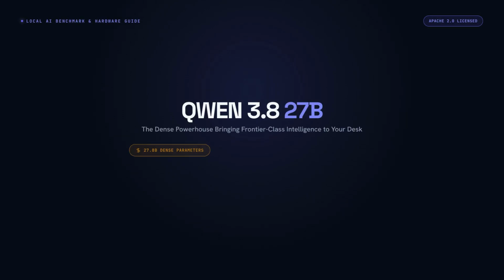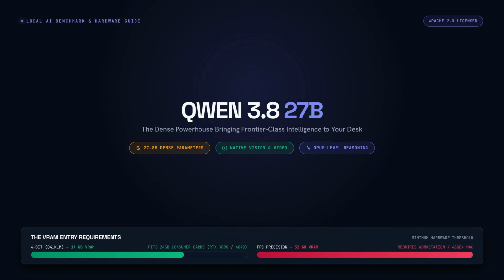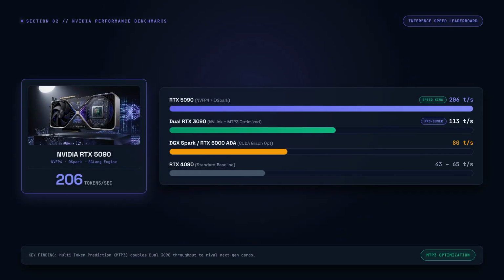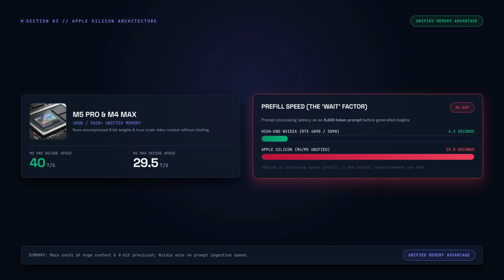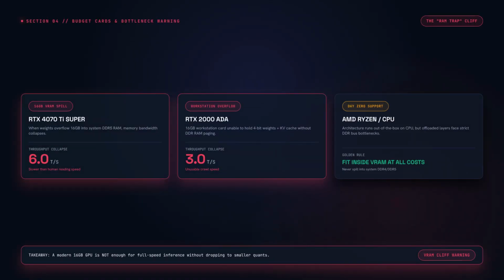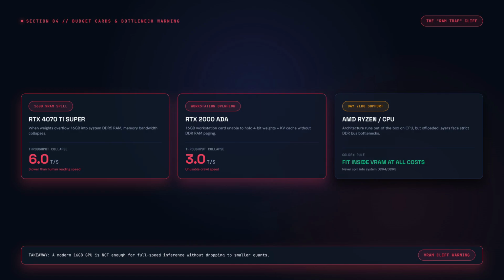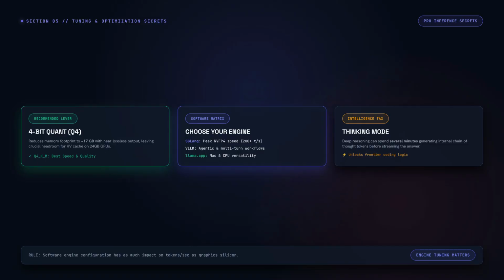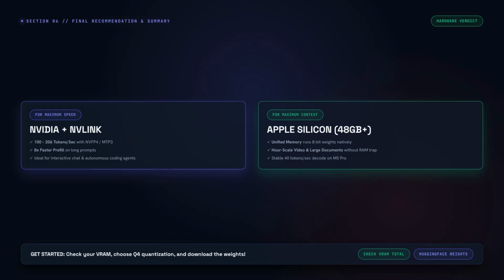Qwen 3.8 27B: The New King of Local AI? (RTX 5090 vs M5 Pro vs RAM Trap)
Qwen 3.8 27B is here, and it's redefining what is possible on local hardware. Packing 27.8 billion dense parameters, native multimodal vision, and video understanding, this model delivers Opus-level reasoning right on your desk.

In this deep-dive hardware guide, we break down real-world performance benchmarks across modern Nvidia GPUs, Apple Silicon unified memory, mid-range cards, and the dreaded "RAM Trap." Discover how to optimize your serving engine, choose the best quantization level, and get the highest tokens-per-second on your machine!

⏱️ TIMESTAMPS:
0:00 - The New King of Local AI (Intro & Multimodal Specs)
0:24 - The "VRAM Wall" (17GB 4-bit vs 32GB FP8)
0:37 - Nvidia Speed King (RTX 5090, 4090 & Dual 3090 NVLink)
1:16 - The Mac Advantage (M5 Pro, M4 Max & Unified Memory)
1:33 - The Prefill Speed Gap (Nvidia 4.3s vs Mac 35s)
1:46 - Budget Cards & The "RAM Trap" (RTX 4070Ti & 2000 ADA)
2:16 - Pro Speed Tips (Quantization, SGLang, VLLM & Thinking Mode)
2:36 - Final Hardware Verdict & Recommendations

📊 HARDWARE SPEED SUMMARY:
• RTX 5090 (NVFP4 + DSpark / SGLang): 160 – 206 Tokens/Sec (Speed King)
• Dual RTX 3090 (NVLink + MTP3): 61 – 113 Tokens/Sec
• DGX Spark / RTX 6000 ADA (CUDA Graphs): 67 – 80 Tokens/Sec
• RTX 4090 (Standard Baseline): 43 – 65 Tokens/Sec
• MacBook M5 Pro (48GB Unified RAM): 40 Tokens/Sec Decode
• MacBook M4 Max: ~29.5 Tokens/Sec Decode
• RTX 4070Ti Super (DDR5 RAM Spill): ~6 Tokens/Sec
• RTX 2000 ADA 16GB (VRAM Overflow): ~3 Tokens/Sec

💡 KEY TAKEAWAYS:
1. The 17GB Sweet Spot: Start with 4-bit (Q4_K_M) to comfortably fit on 24GB consumer GPUs (RTX 3090 / 4090) with ample KV cache headroom.
2. The RAM Trap: Avoid spilling into system DDR4/DDR5 RAM at all costs—exceeding VRAM drops performance off a cliff to 3–6 tokens/sec.
3. Speed vs Context: Choose high-end Nvidia with NVLink for maximum tokens/sec and 8x faster prefill; choose high-spec Apple Silicon (48GB/96GB+) for massive context windows and uncompressed 8-bit weights without server racks.

🔗 REFERENCES & SOURCE CREDITS:
• Signal Coders (Memory arithmetic & large context analysis)
• WorldofAI (RTX 5090 NVFP4 & SGLang benchmarks)
• AI WITH Rithesh (Nvidia vs Mac prefill disparity & engine comparisons)
• EliteTestEngineering (Apple M5 Pro decode stability & Thinking mode latency)
• Token Race (Consumer GPU weighted tokens/sec & RAM bottleneck analysis)
• RepoChad (Quantization sizing & serving infrastructure)